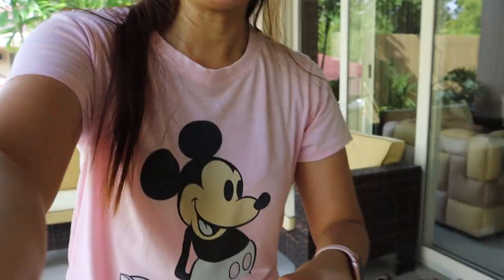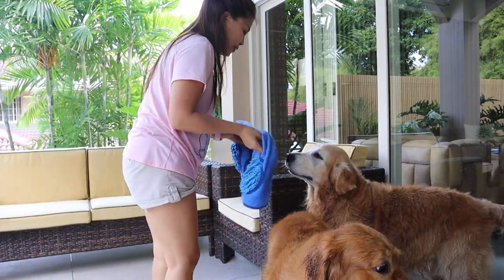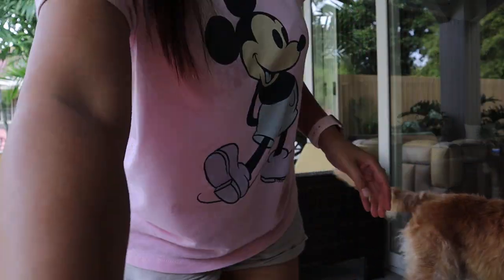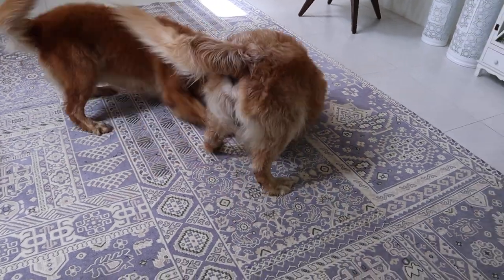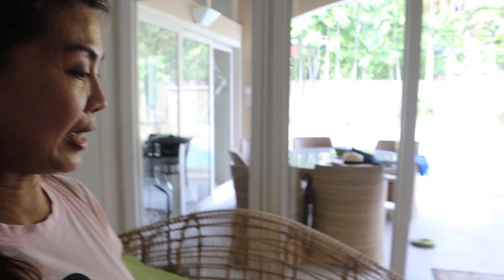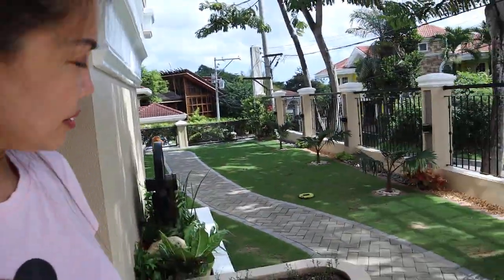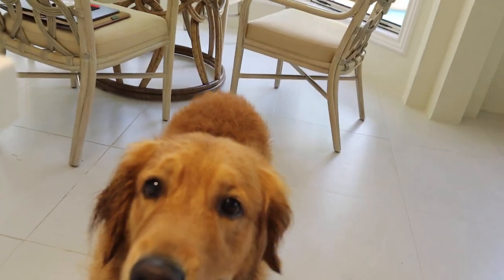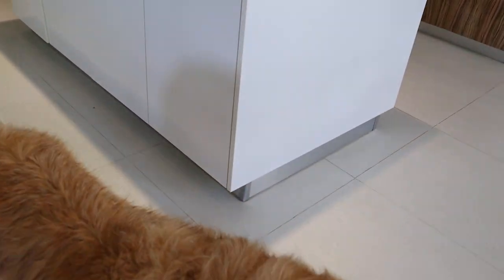How I Dry My Wet Golden Retrievers After Swimming | Almira Absin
Watch how I dry my pets after swimming and get them ready for nap time.